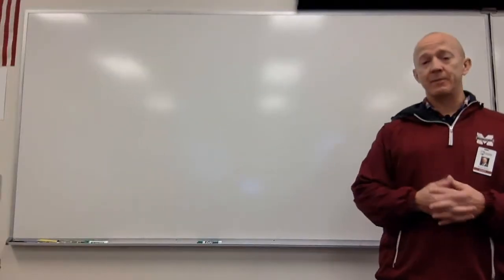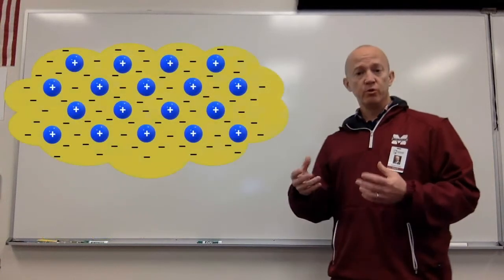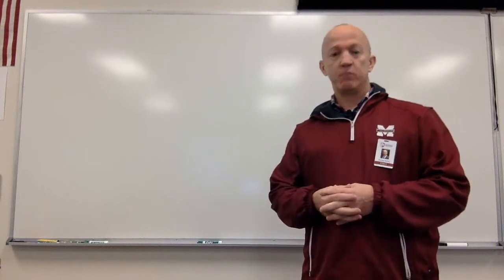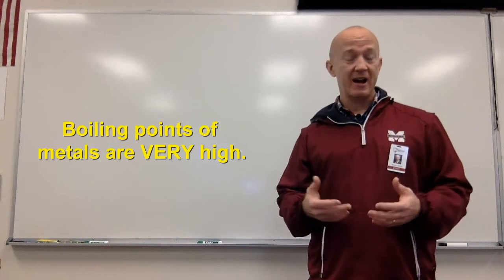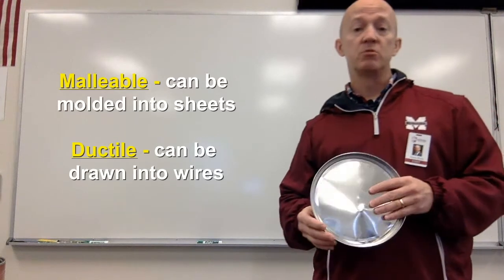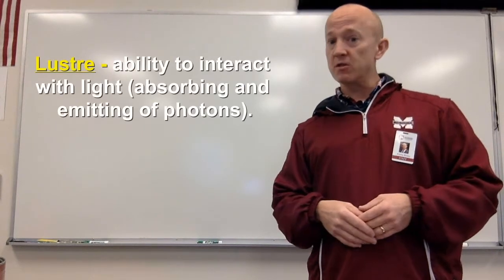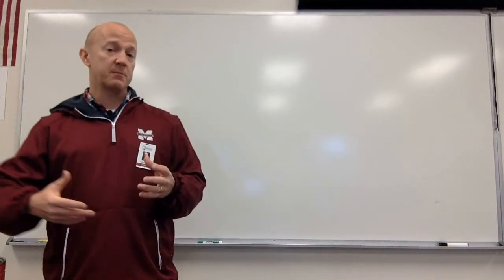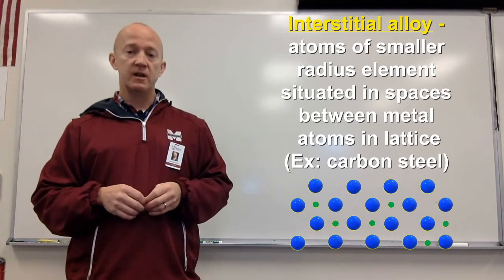Honors Chem 07.4 (Metallic Bonding)